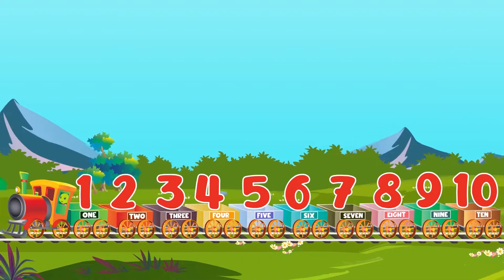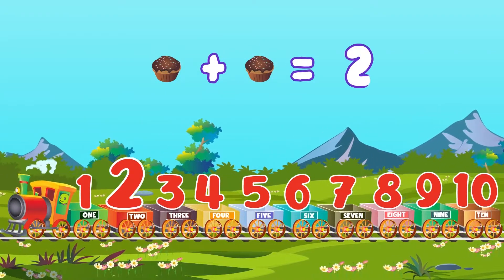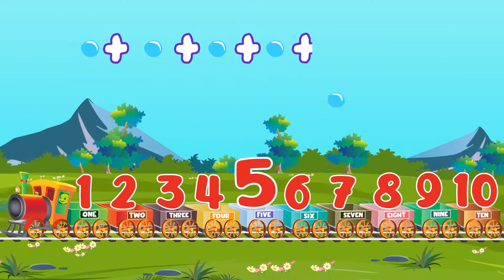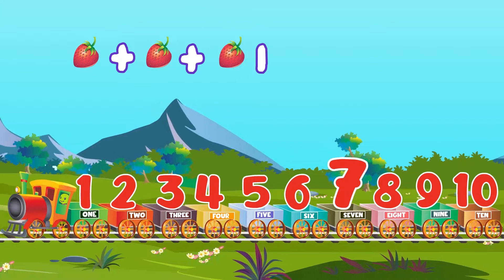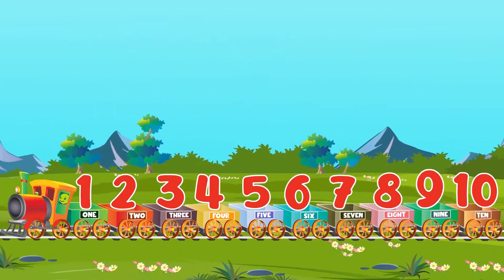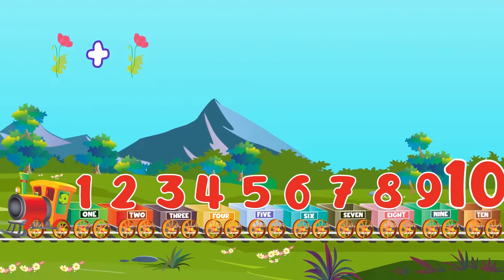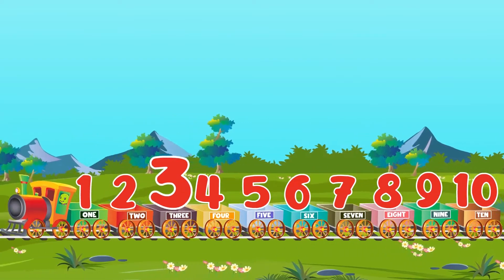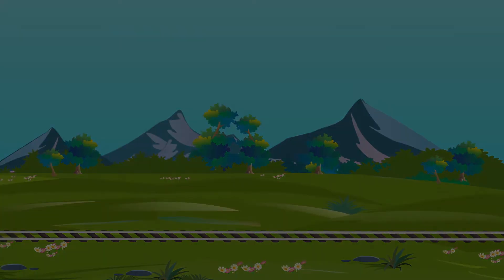Learn Numbers with Train Box | Best learn number video for kids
learnnumbers 1to10numbers for kids

Very educational and funny cartoon Purple Turtle and train who teaches numbers (and counting) and objects that are on his wagons. Learning Video shows numbers and different objects on the great looking train!!! Children will have fun while learning numbers with this video.